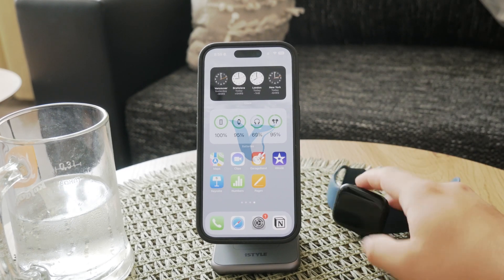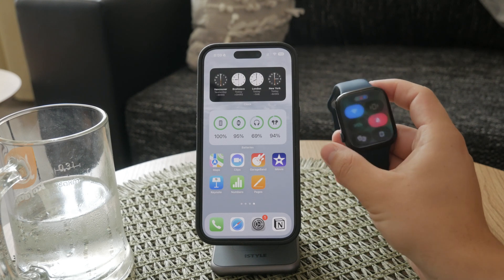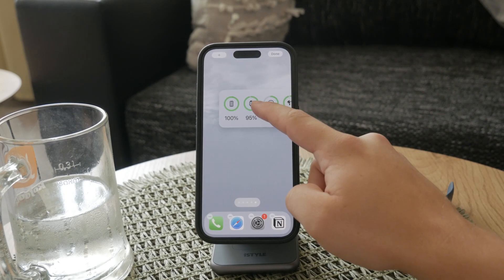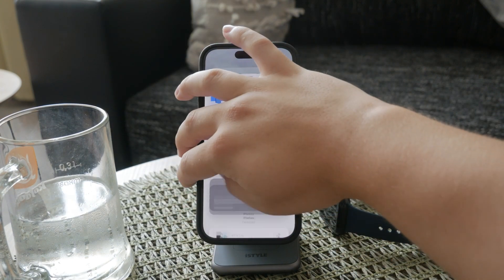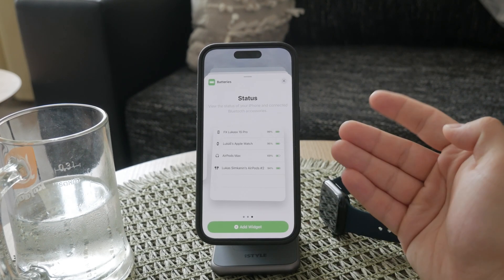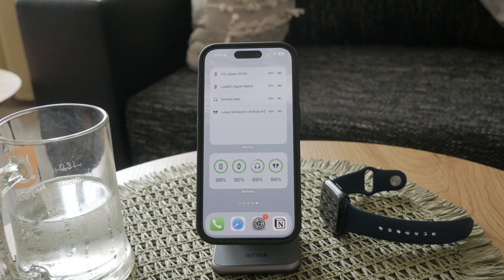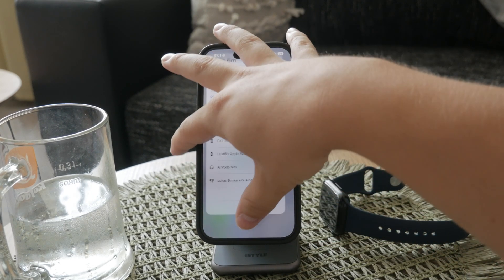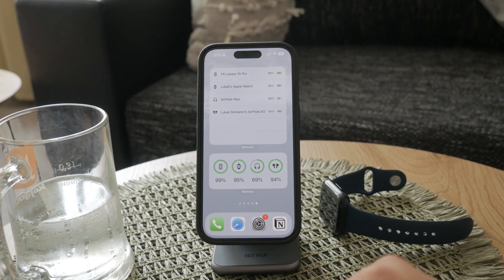How to Check Apple Watch Battery Life on Apple iPhone (tutorial)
In this video, we guide you through the steps to check your Apple Watch battery life using your iPhone. Learn how to monitor your watch’s battery status conveniently from your phone, ensuring you never run out of power unexpectedly. Watch now to keep your Apple Watch charged and ready to go.